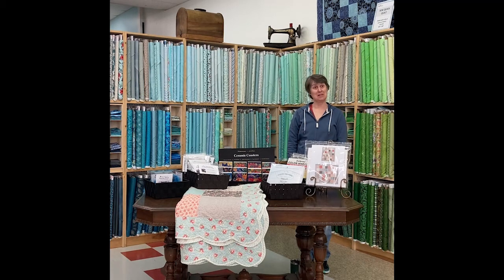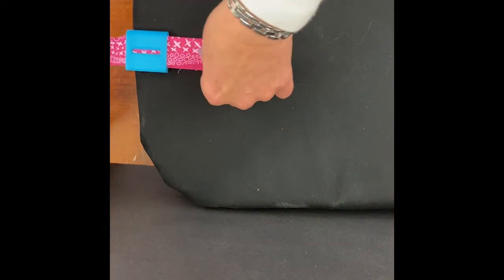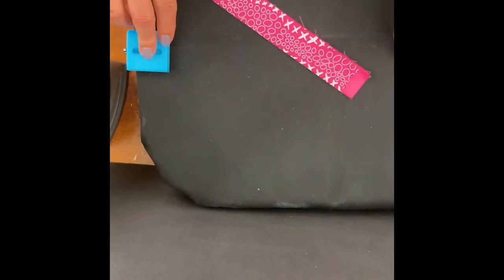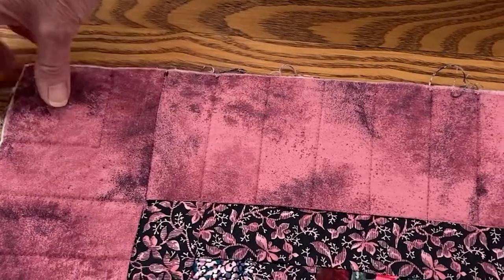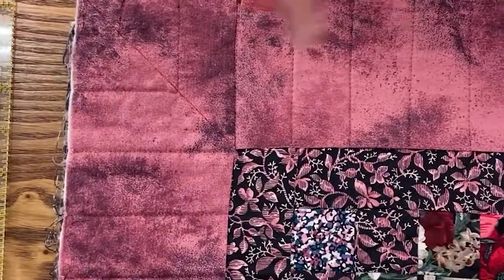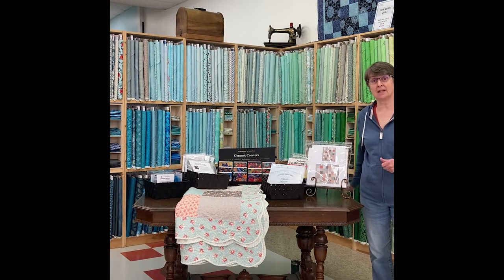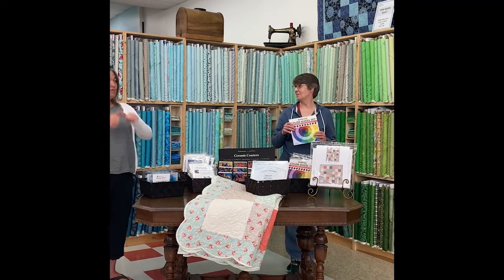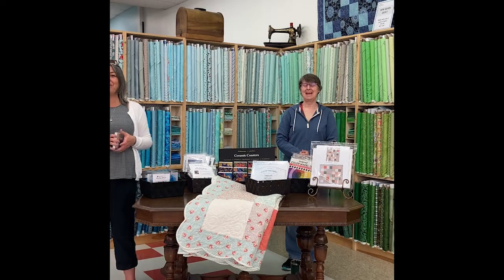$10 Quilt Demo Video June 2021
Featured products for our $10 Quilt Club members for June 2021